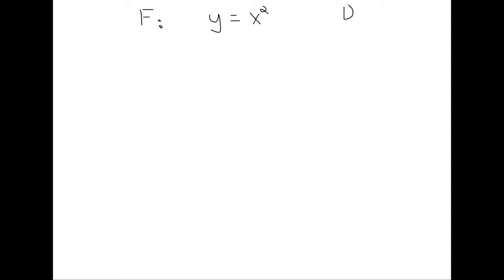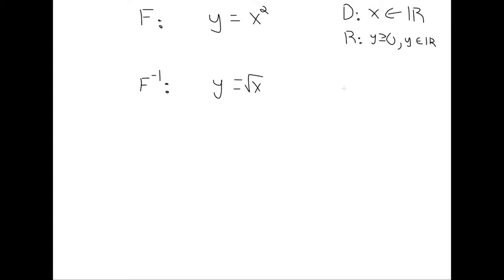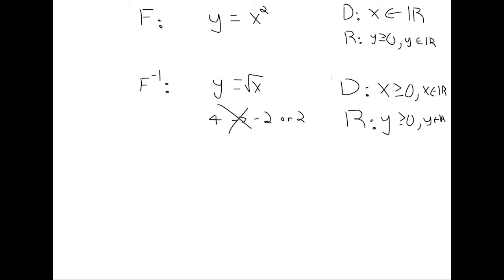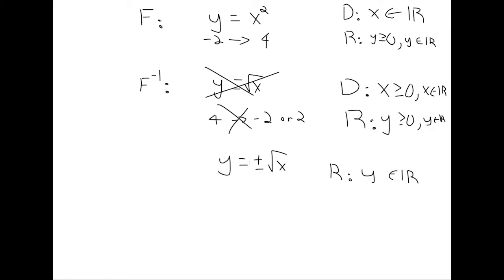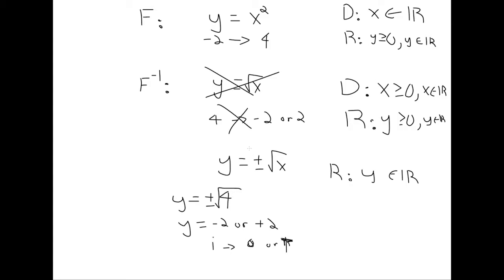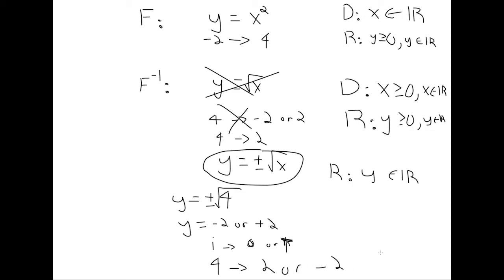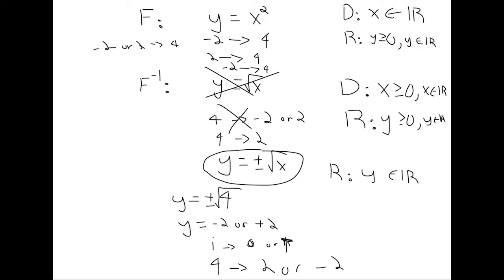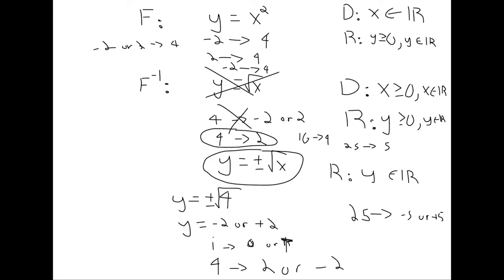Inverses of Functions Part 2